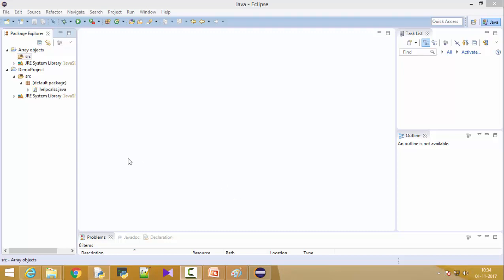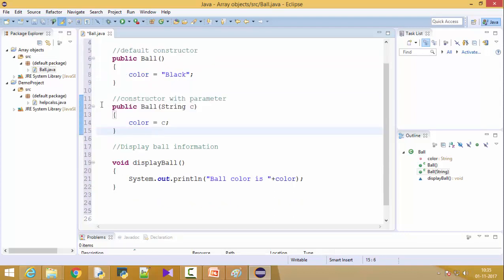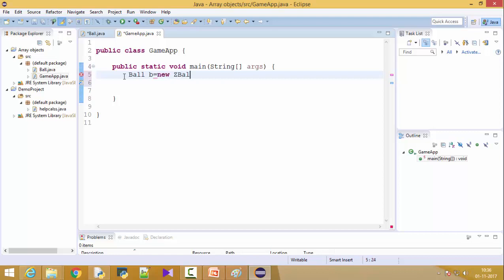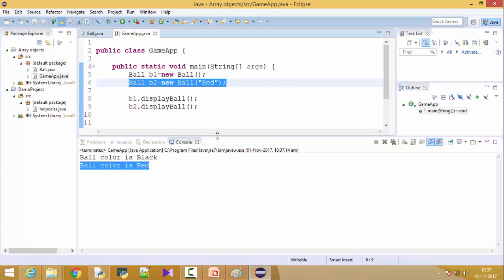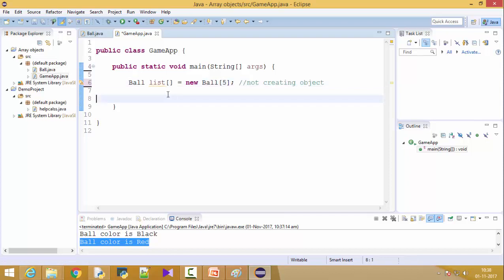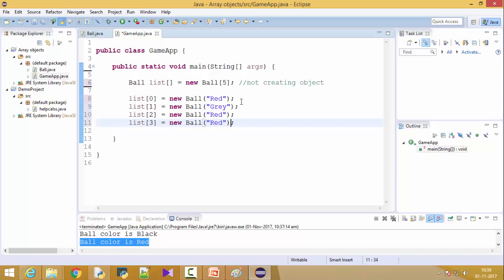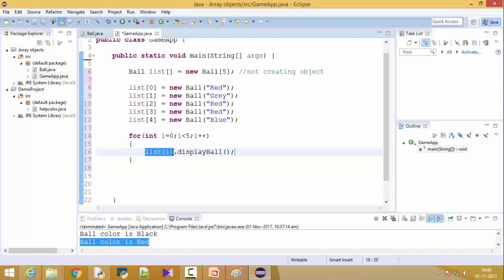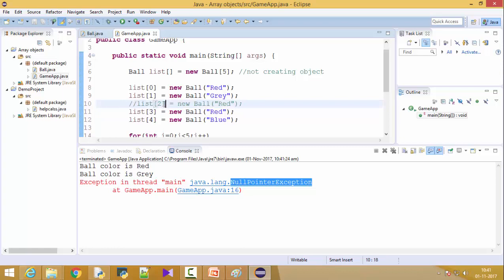How to create Array of objects in Java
In this tutorial, I have used one simple class called Ball.
I have created an array of five ball objects. I have used for loop for retrieving the contents of list of objects.